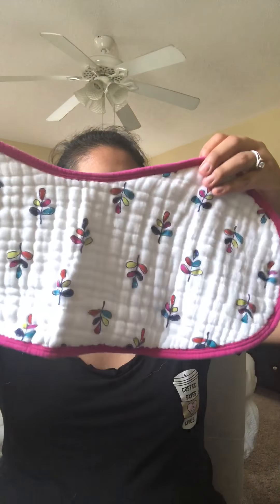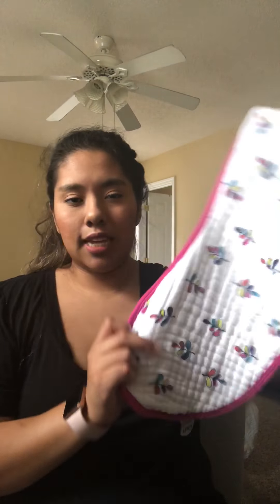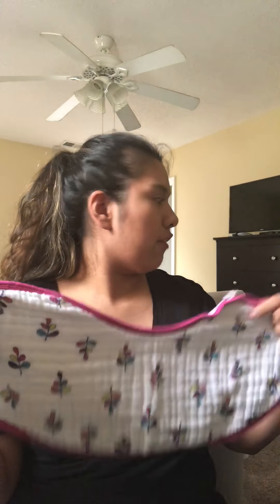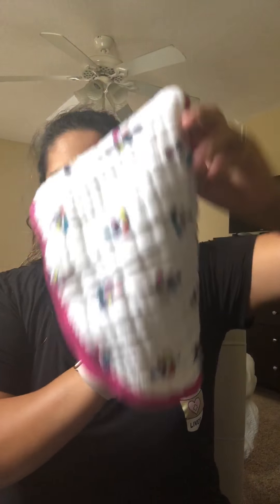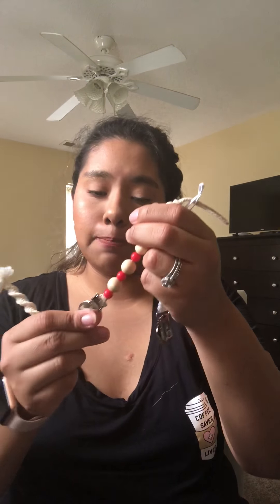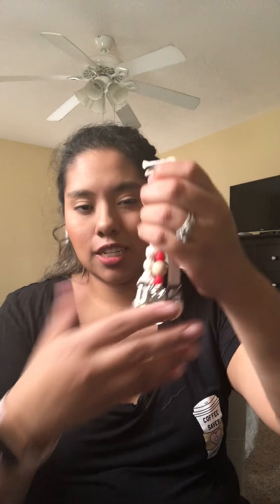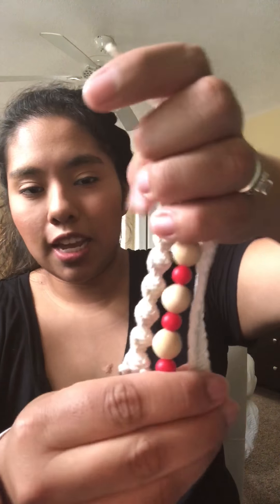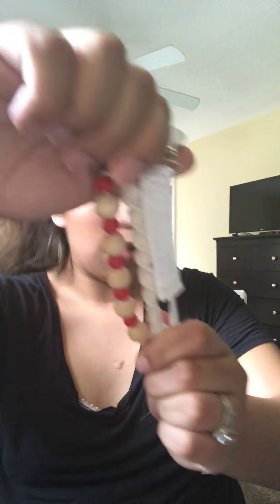Favorite products as a 2nd time around parent (coming back to YouTube)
2) Gerber cloth diaper

DONT FORGET TO SUBSCIBE TO MY CHANNEL xoxoxo